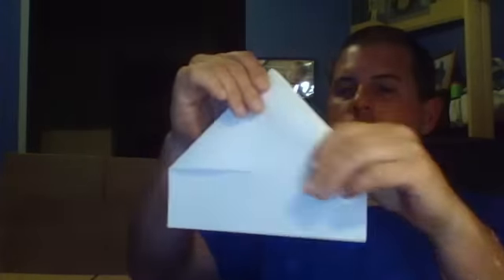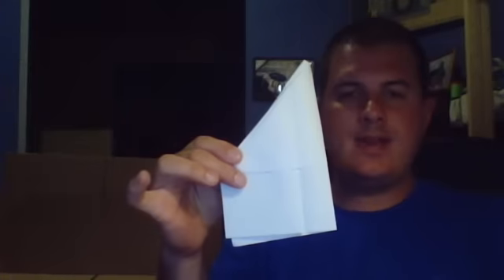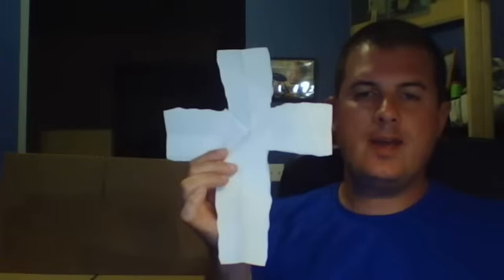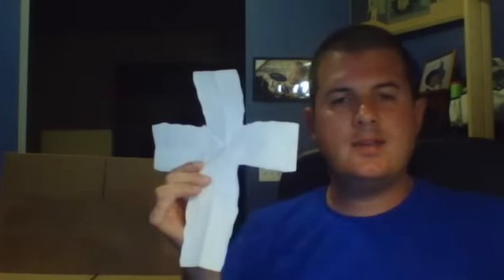The Cross Trick - Explanation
The Cross Trick Explained.  From TheCrossTrick.com.  A very simple to perform impromptu gospel magic trick.  A great effect that can be done by Christian's to share the word of Jesus.